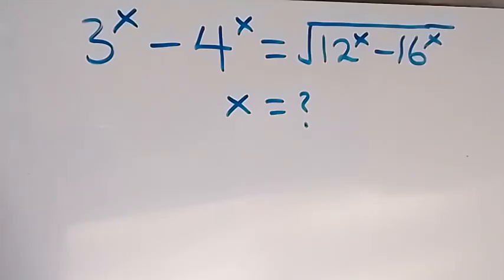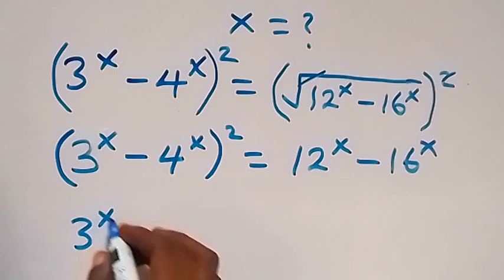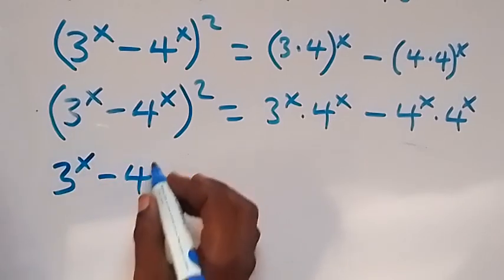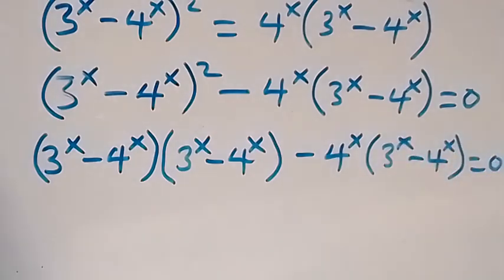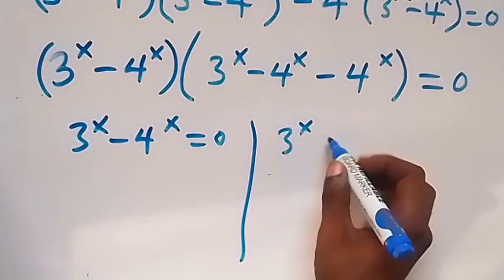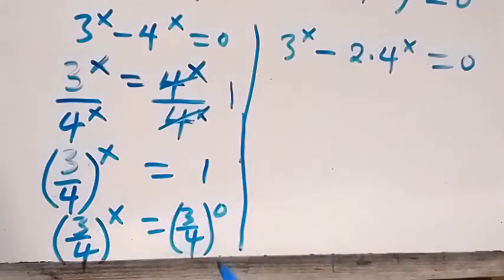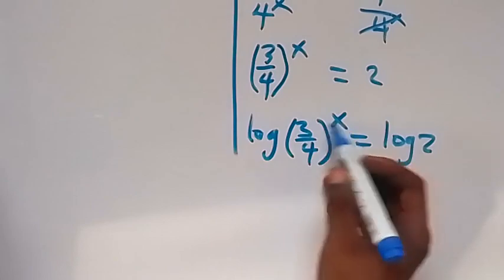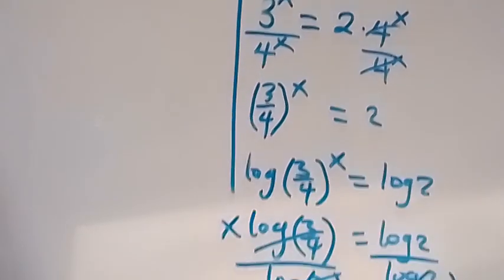Chinese | Can you solve this? | Math Olympiad